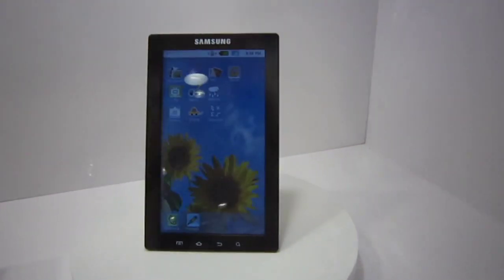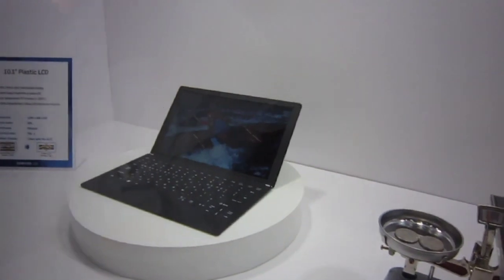Samsung 10.1-inch Plastic LCD Prototype | Engadget at SID 2011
Tucked into laptop and tablet concepts at SID 2011, this 10.1-inch 1024 x 600 wunderpanel could be the next innovation in durable mobile devices -- cutting thickness by as much as two-thirds at one-fifth the weight of a glass LCD. Lighter, stronger devices sound awesome, but the tech has its drawbacks; it suffers from poor off-axis viewing angles, and the entire surface has a visible, but not entirely off-putting, wavy texture.